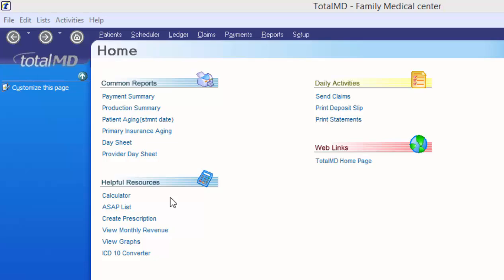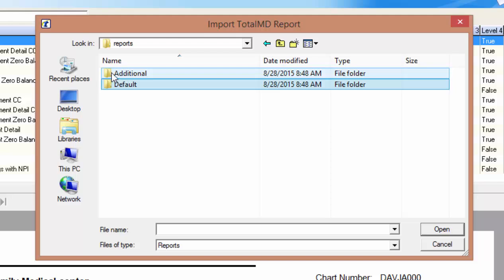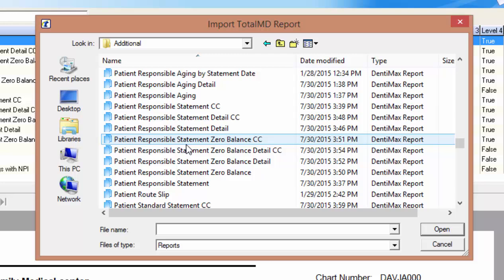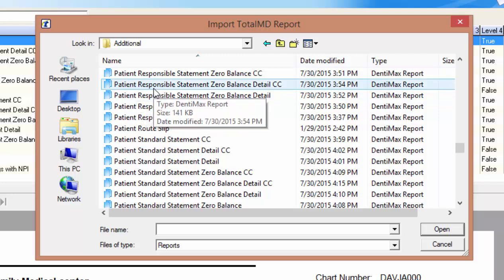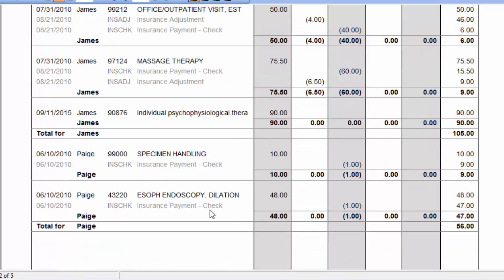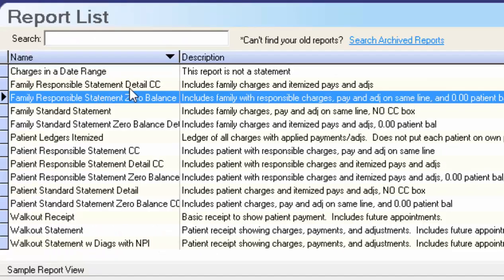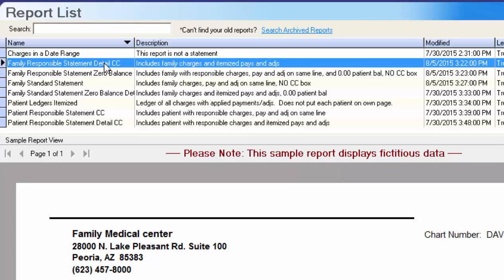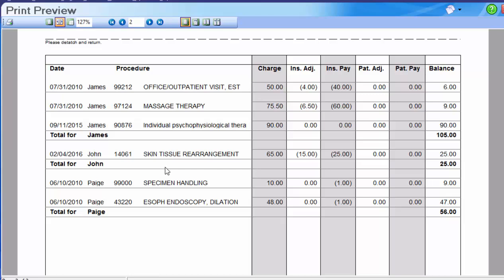Understanding Statements - v16 | Medical Software Tip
Using and understanding the differences between the new statements in TotalMD.